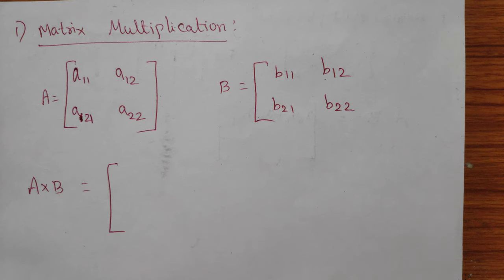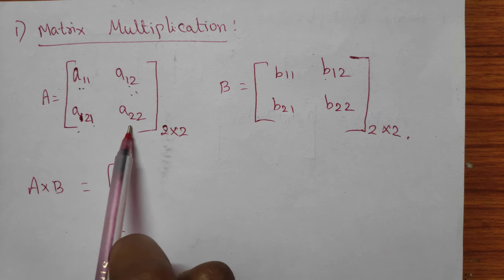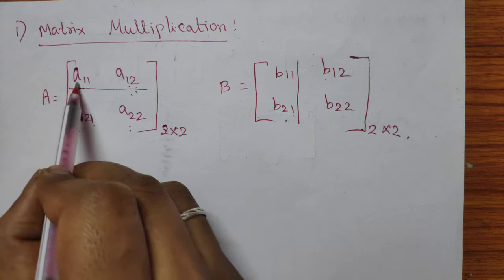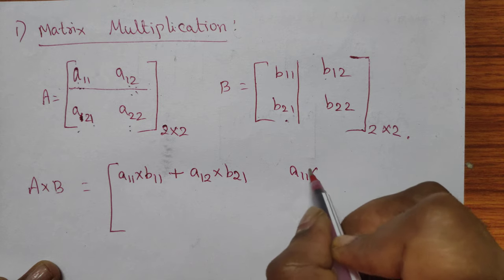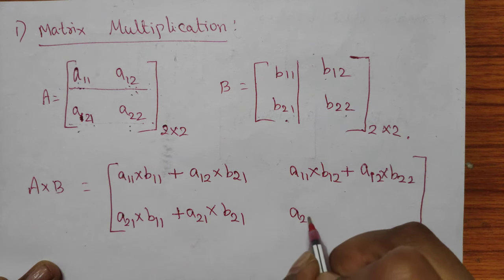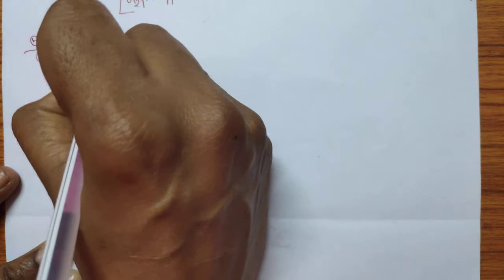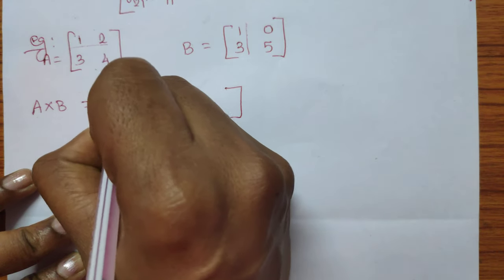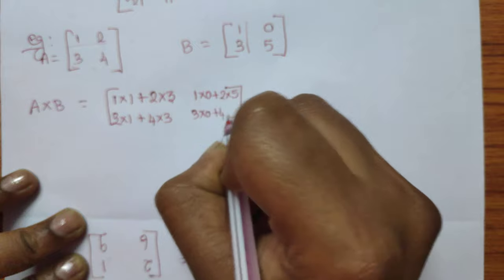Matrix Multiplication - 2x2 Matrix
This video lecture on matrix multiplication between two 2x2 matrix. It will be helpful to whom preparing for government exams.

Download the PDF to get access of hand written notes at the given blog address below.